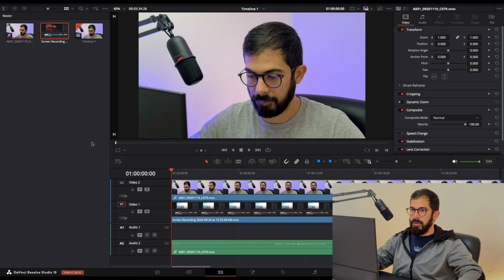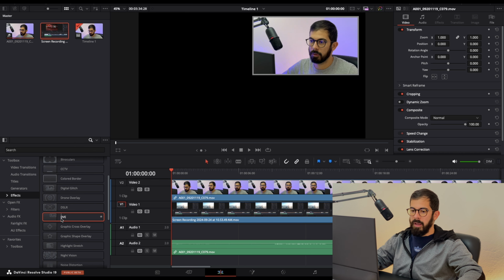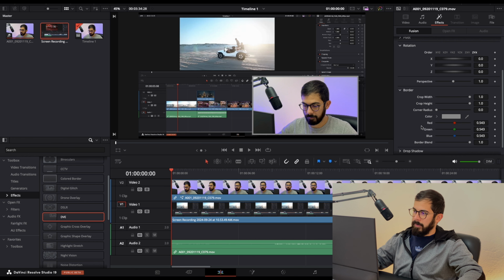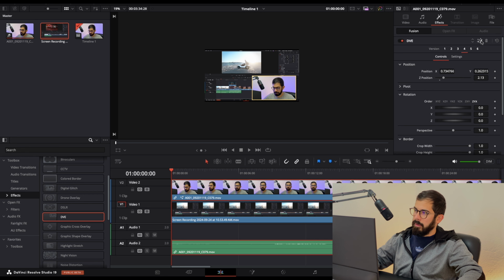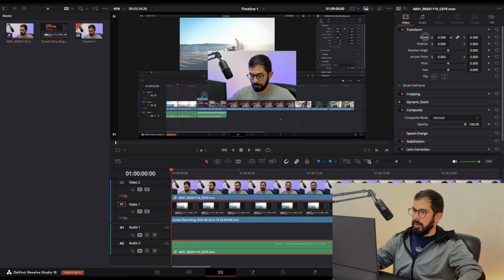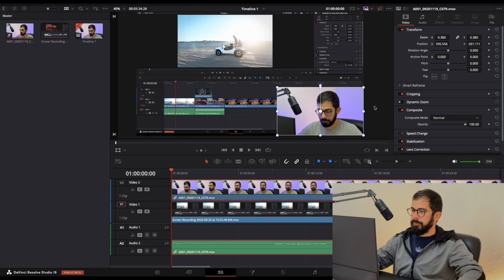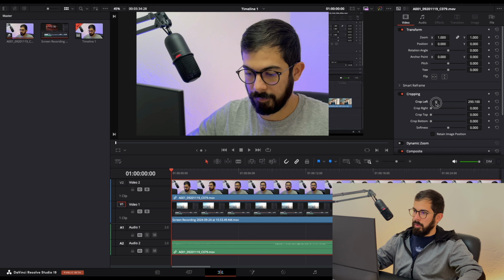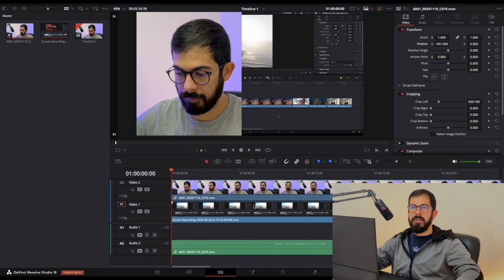The EASIEST way to Picture In Picture in Resolve!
📌 Need to overlay a video on top of another? Learn the EASIEST way to create a Picture-in-Picture (PiP) effect in DaVinci Resolve! Whether you're making reaction videos, tutorials, or presentations, this simple trick will help you add professional-looking overlays in seconds.

🔥 What You’ll Learn:
✅ How to add a Picture-in-Picture effect effortlessly.
✅ Adjusting size, position, and motion for PiP overlays.
✅ Pro tips to make your PiP effect look smooth and cinematic!

💡 Why Choose DaVinci Resolve?
DaVinci Resolve is a powerful, free video editing software used by professionals worldwide. With just a few clicks, you can create PiP effects that enhance engagement and storytelling!

📈 Boost Your Video Quality:
Adding Picture-in-Picture helps make your content more dynamic and engaging—perfect for gaming, tutorials, reaction videos, and interviews!

📢 Share Your Creations:
Tag me in your projects for a chance to be featured on our channel. Let’s grow and learn together! 🚀

💡 Practical Examples and Pro Tips:
Join us as we break down the PiP effect with step-by-step instructions and real-world use cases to help you implement this effect like a pro!

Let’s take your videos to the next level with the Picture-in-Picture effect! 🚀🎥